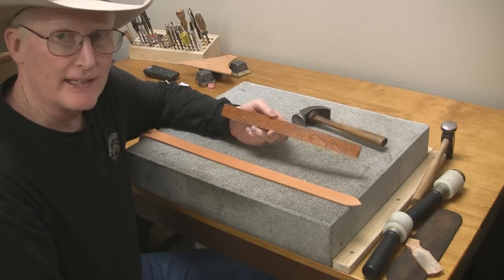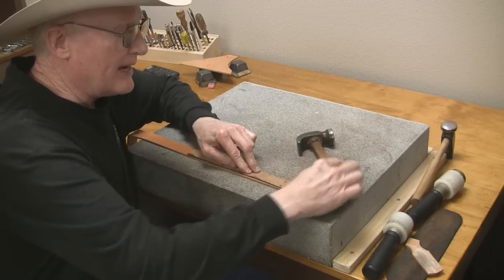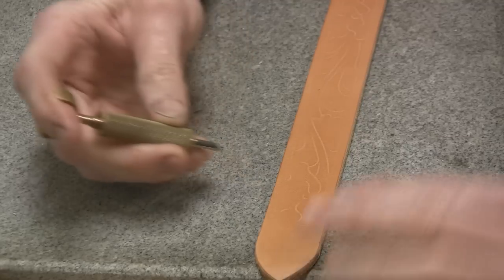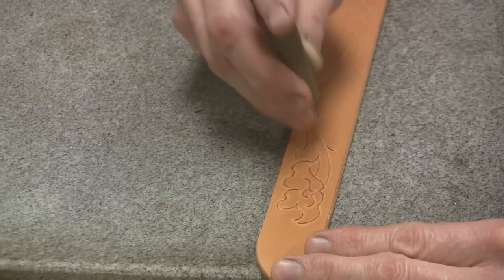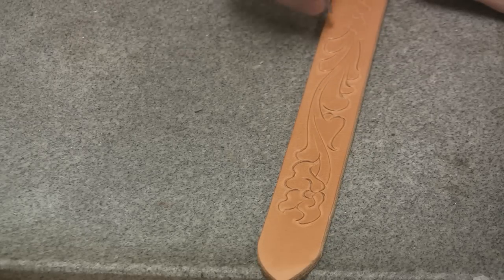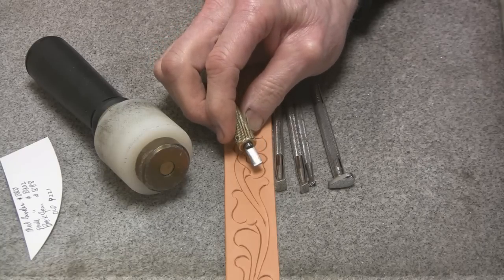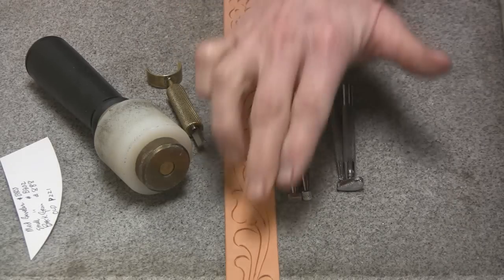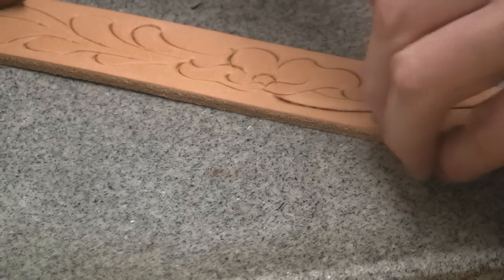Leather Craft: Tooling and carving leather how to tap-off designs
Leather Craft - Tooling and carving leather how to tap-off  designs.  This leathercraft tutorial shows you how to do a Tap-Off design for a custom handmade dog collar. This techniques will work for all kinds of leather projects such as belt, spur straps, saddles, purses, billfolds and just about any thing you can dream up. Tapping off a design like this is a real time saver if you make a lot of the same kind of leather items over and over.
Select Saddle Skirting Leather, 13 to 15 oz.

Walnut Hollow Creative Versa Tool with Versa-Temp Variable Temperature Control & 11 Woodburning Points (Tips)

Leather Squares / Coasters (Large 25 pack)

Industrial Leathercraft Knife